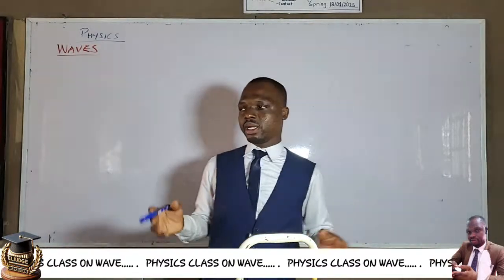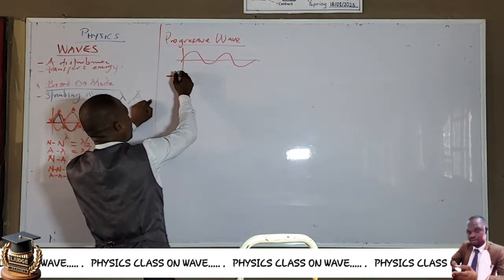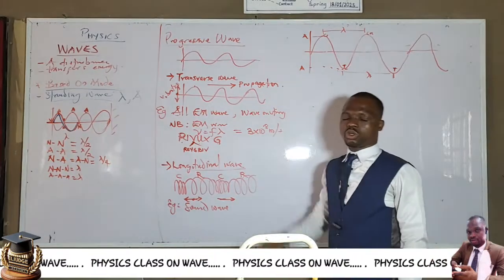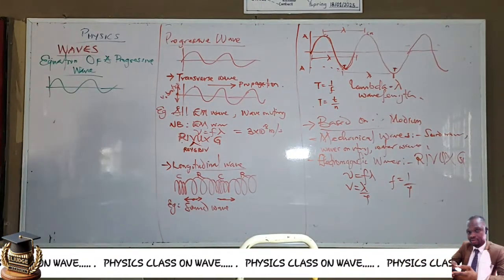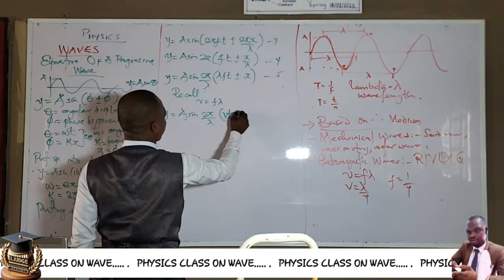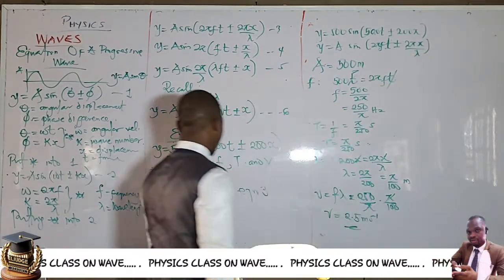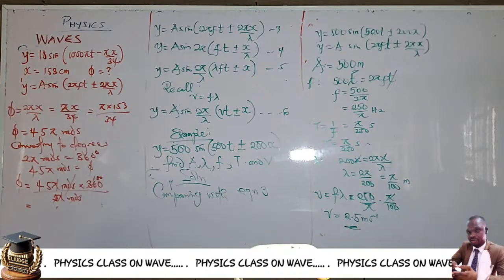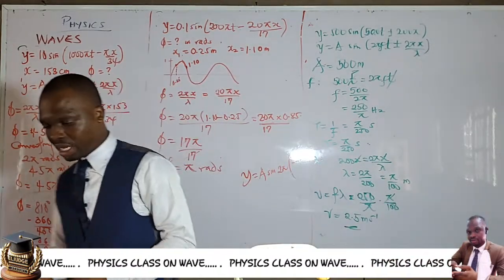Physics: Wave Equation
Physics: Wave and wave equation